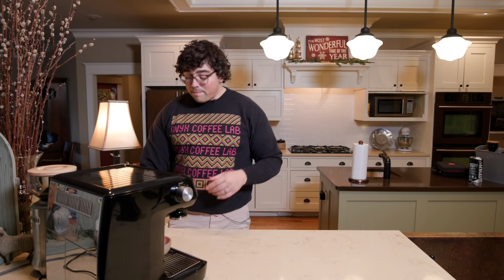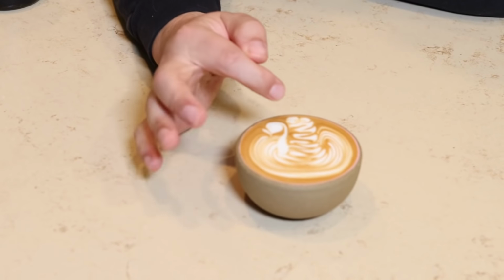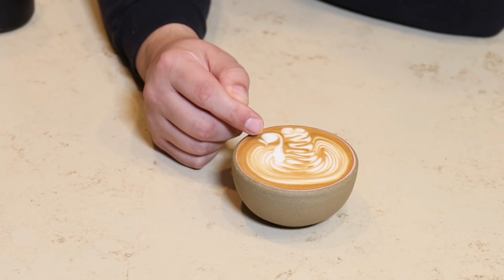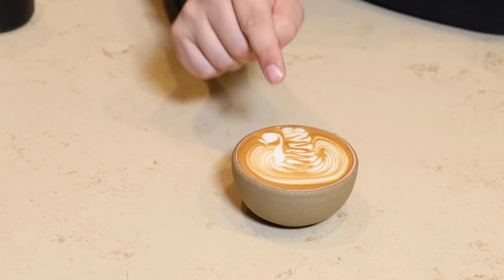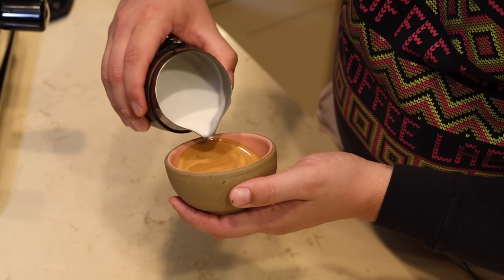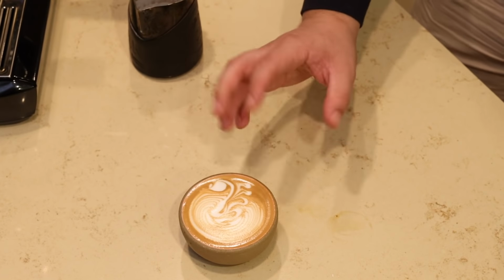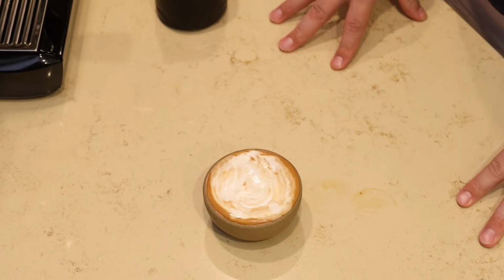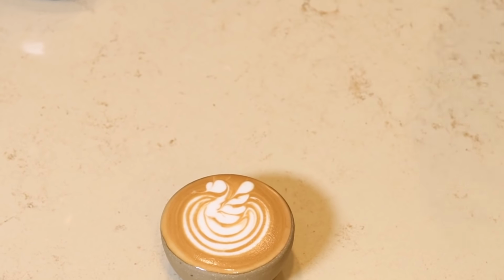HOW TO POUR A SWAN w/ Latte Art World Champion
This is how you pour a swan. It's all in the neck.

Thanks!